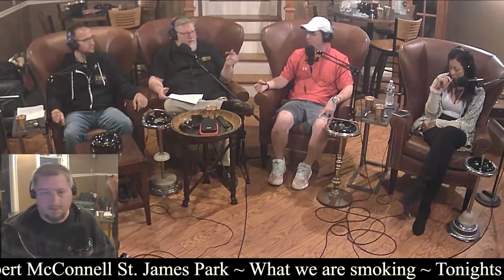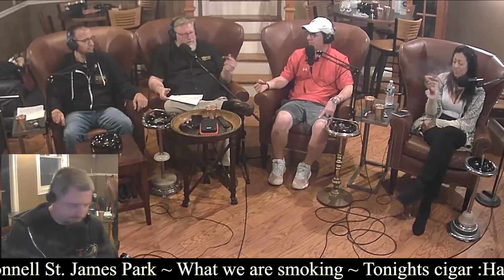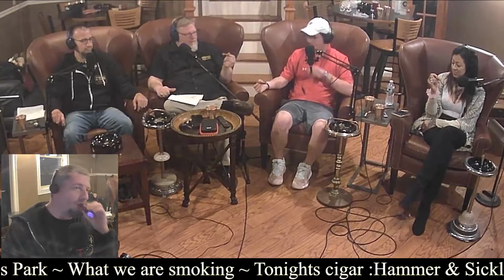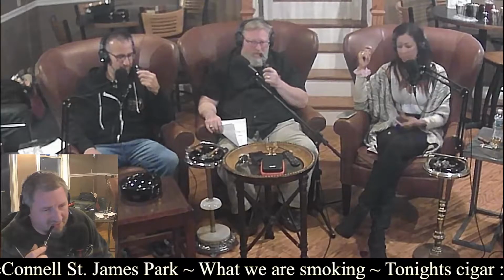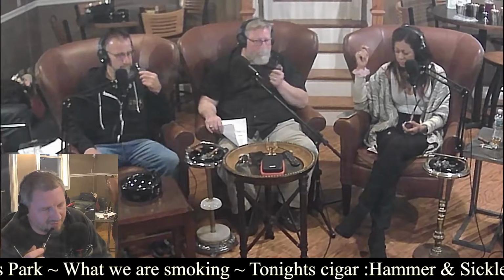Why Would You Do That? Box Pressing and Clones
In this episode, we welcome back Erik Wentworth, Exec. V.P. of Cigars at Hammer + Sickle, and smoke their Berlin Wall Box Pressed Churchill! This leads to a great discussion on box pressing cigars: what is it, why do it, and how it effects the smoker’s experience of the blend.

In the second half of the show for our pipe tobacco review, we look at Robert McConnell’s St. James Park, which is advertised as a “clone” of Dunhill Aperitif.

Not Just Blowing Smoke is the cigar and pipe podcast that brings the knowledge, expertise, and fun of Twins Smoke Shop right to you. Wherever you are, and whenever you want it.